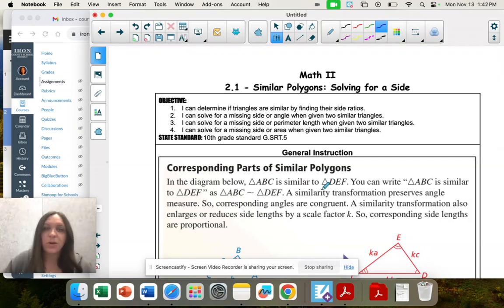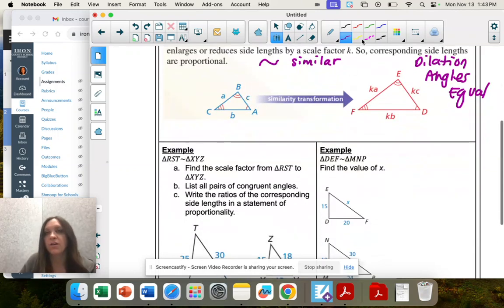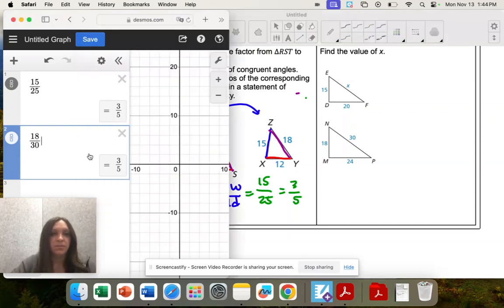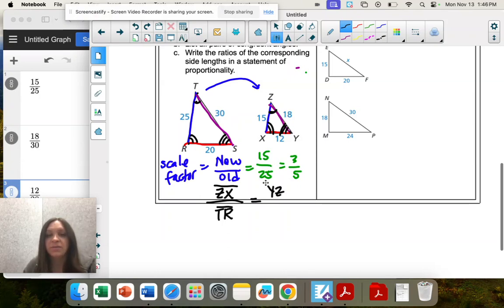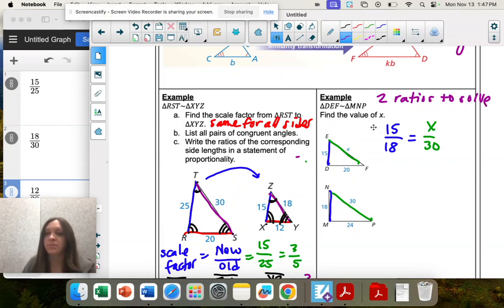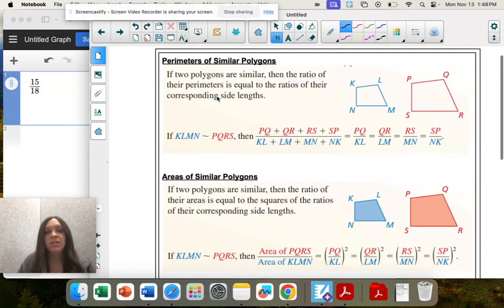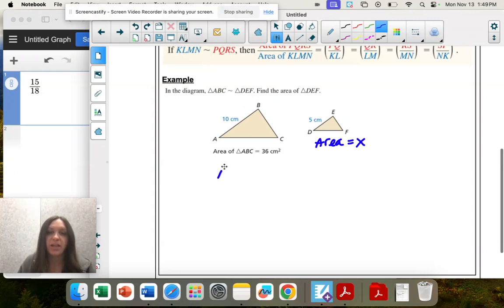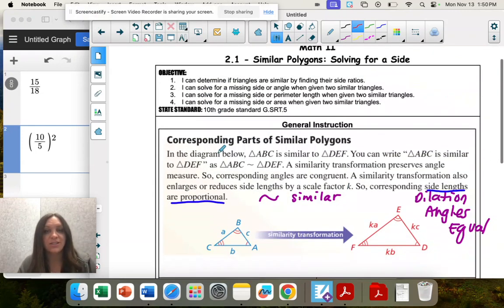Math 2 Q3, 2.1 General